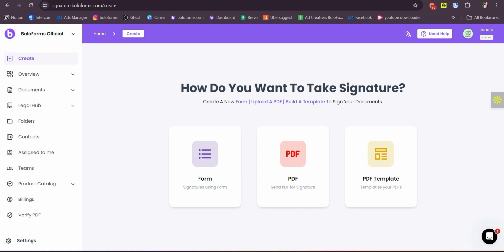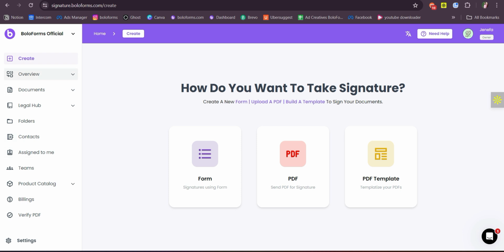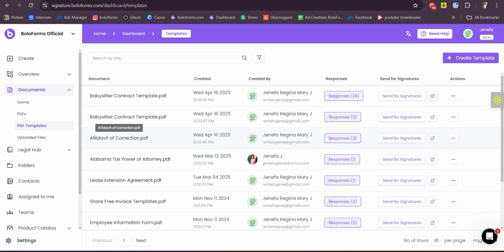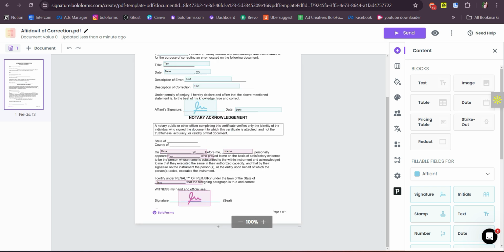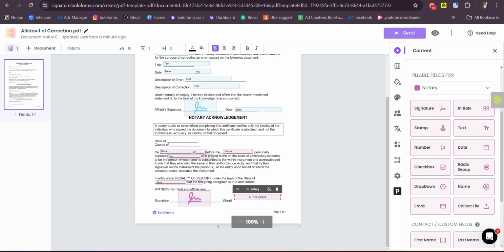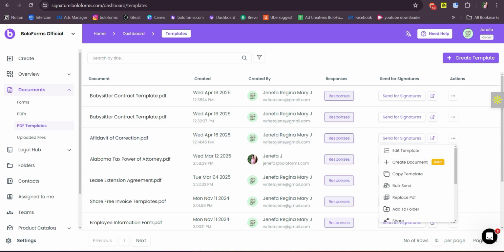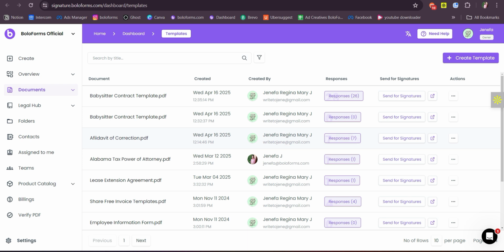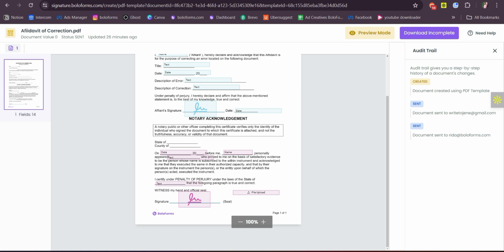How to use the Create Document feature in PDF Template?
When working with contracts, forms, or proposals, it’s common to need slight variations of the same template. The problem is, making changes to your master template every time can quickly create confusion.

That’s where BoloSign’s Create Document feature comes in. It allows you to reuse an existing PDF template, make the necessary adjustments, and save it as a new document—without altering your original template.

This keeps your workflow organized and your templates clean, while still giving you flexibility to manage and track responses for the edited version.